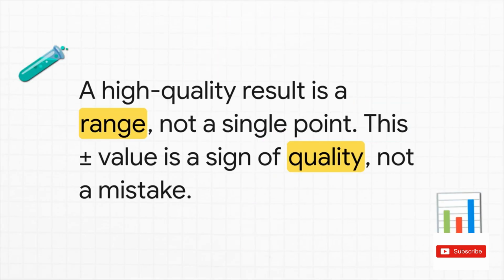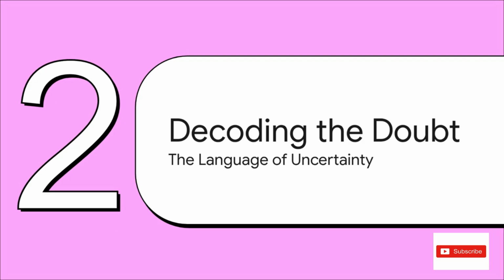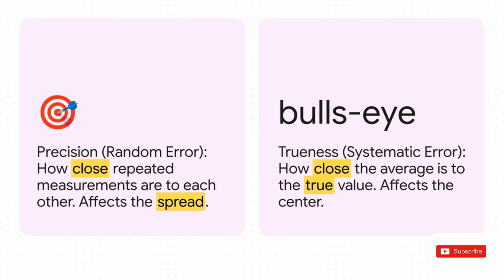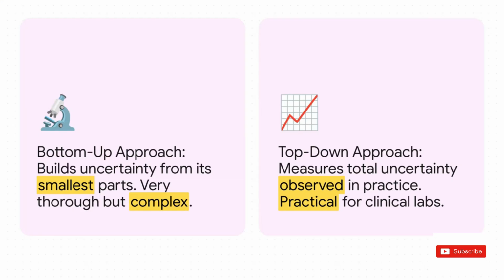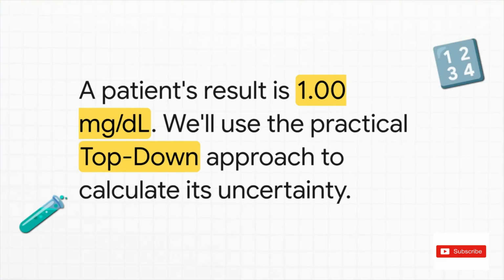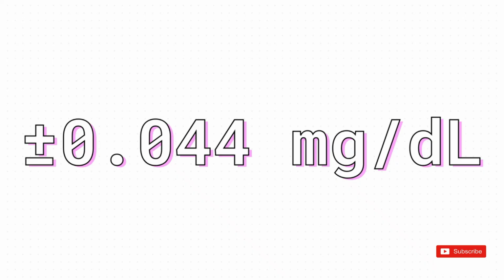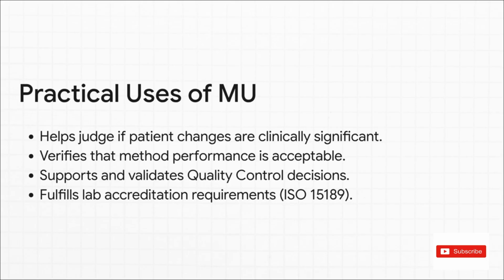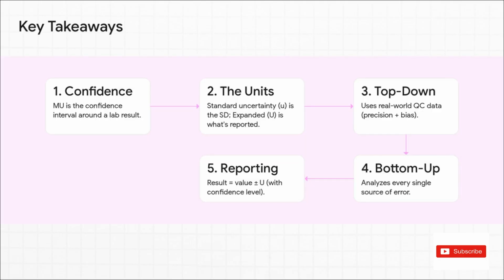Measurement Uncertainty: Practical Lab Guide (ISO 15189 • GUM • CLSI)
Learn how to calculate and report measurement uncertainty (uncertainty of measurement) for clinical and analytical labs — step-by-step, practical examples, and the exact formulas used in ISO 15189 and CLSI guidance. This video covers precision (internal QC), bias (EQAS/Bio-Rad), pooled vs level SD, how to combine components into a complete uncertainty budget, and how to report expanded uncertainty (k=2).

• Simple explanation of what measurement uncertainty means for lab results.
• How to calculate the precision component (single-level SD and pooled SD).
• How to calculate the bias component using EQAS / Bio-Rad data (Option A vs Option B).
• Exact formulas you can copy to Excel and real numeric examples.
• When to use pooled SD vs nearest-level SD, and practical accreditation tips (ISO 15189).
• How to build a complete uncertainty budget and report results clinicians understand.

Accurate uncertainty reporting improves clinical interpretation, helps you meet laboratory accreditation requirements (ISO 15189 / ISO 17025), and defends your results in audits and clinical decisions.

Key terms covered: measurement uncertainty, uncertainty of measurement, analytical uncertainty, uncertainty budget, precision and accuracy, bias and EQAS, internal QC, ISO 15189, GUM, CLSI, uncertainty evaluation.

Quick action steps:

Gather 4–6 EQAS rounds + internal QC data.

Calculate SD (single level) or pooled SD for precision.

Compute bias per EQAS round; choose Option A (no correction) or Option B (apply correction) based on stability and investigation.

Combine components by RSS → get combined standard uncertainty

Expand with
k=2 and report: Result ± U (k=2).